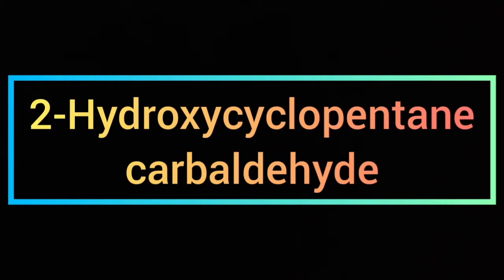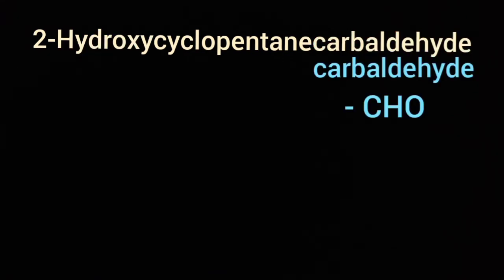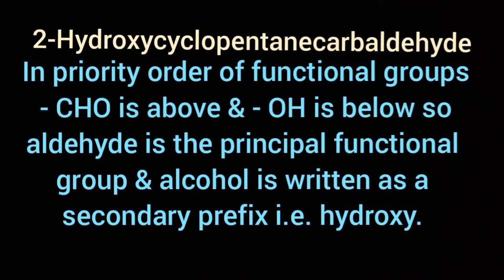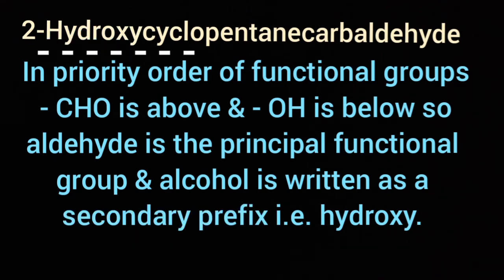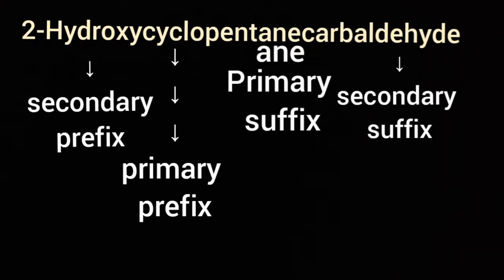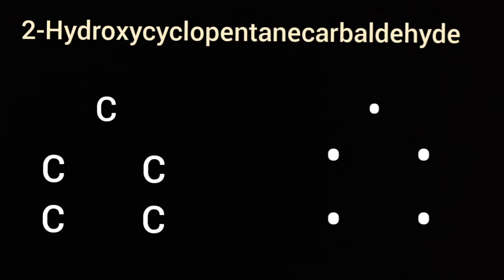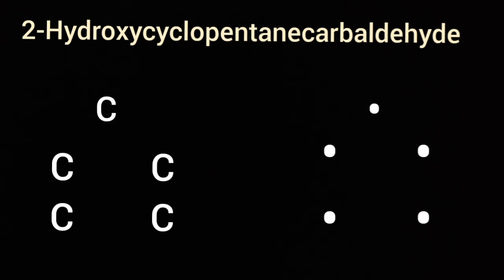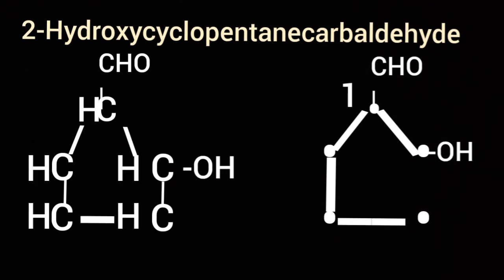Write the structure of 2- Hydroxycyclopentanecarbaldehyde / carbaldehyde/ hydroxy/ primary prefix .